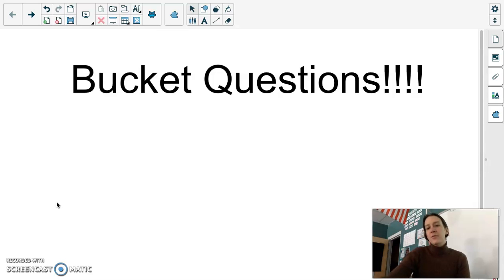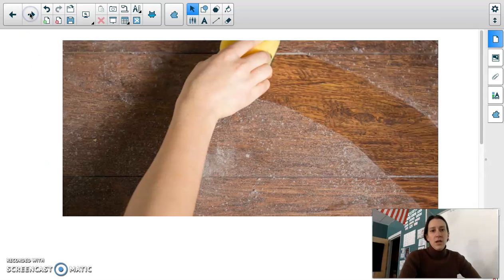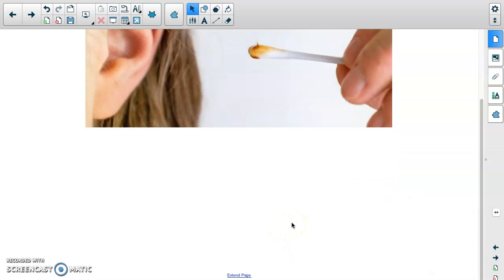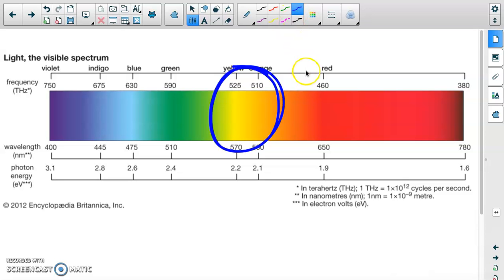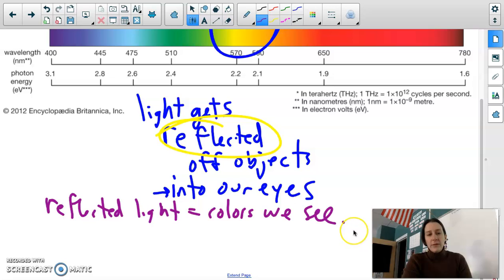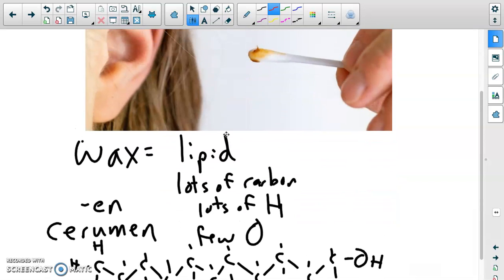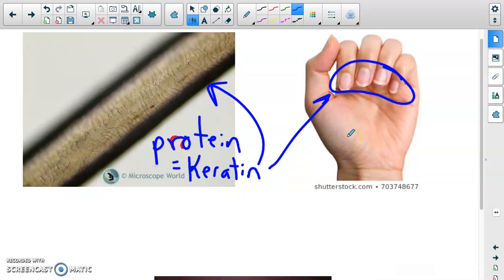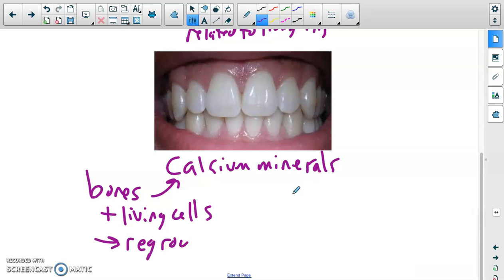Bucket Questions Episode 2: Household dust, earwax, color perception, hair and fingernails.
Random science questions from my students, and my answers to them.
Episode 2: Household dust, earwax and more color perception, and what hair and fingernails are made of.